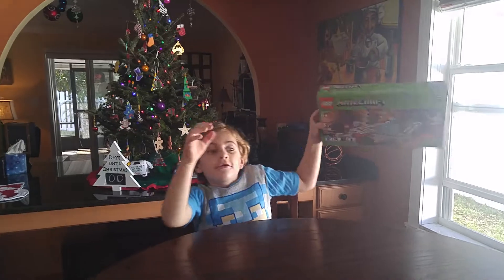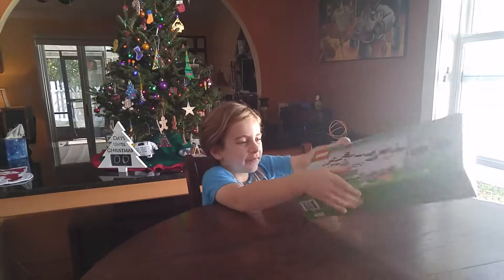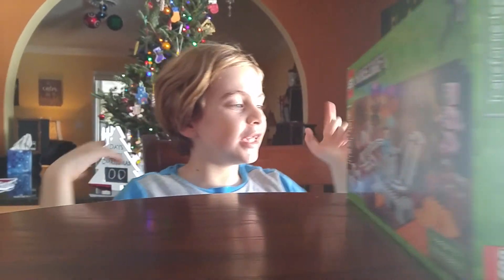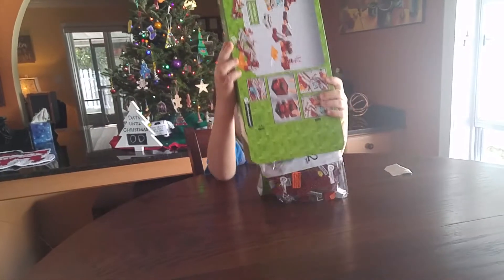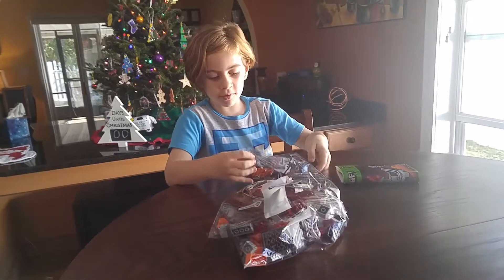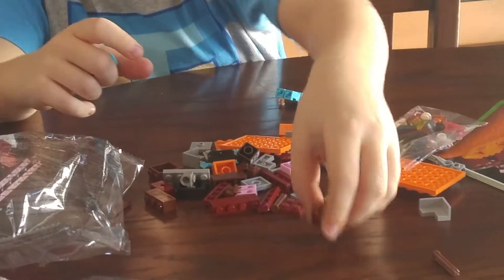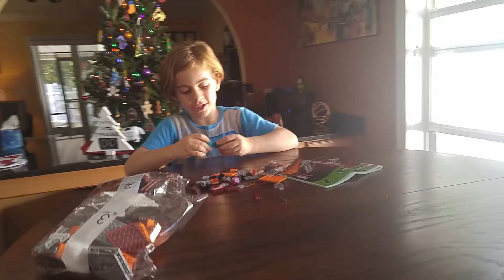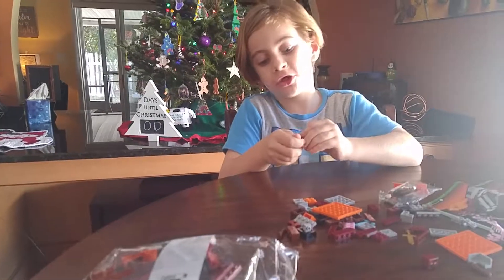Mindcraft Lego Christmas 2017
Chase opening lego box at X mas